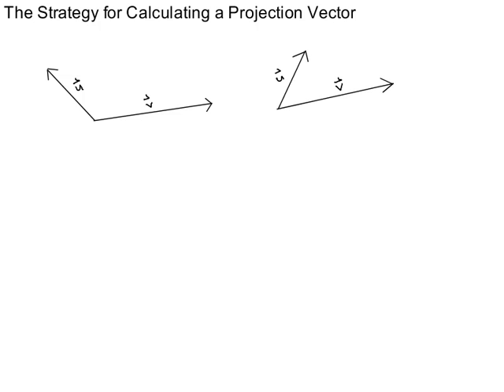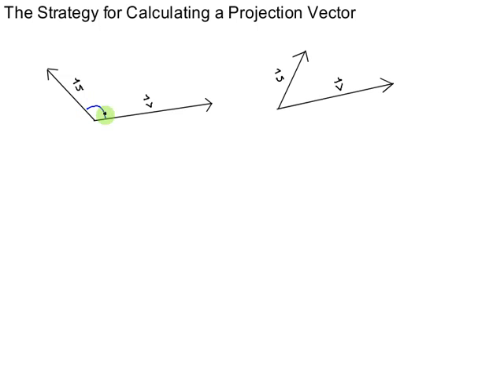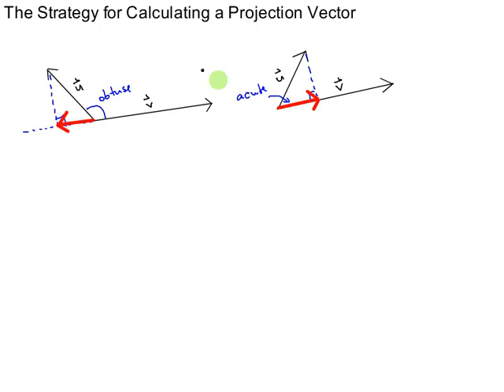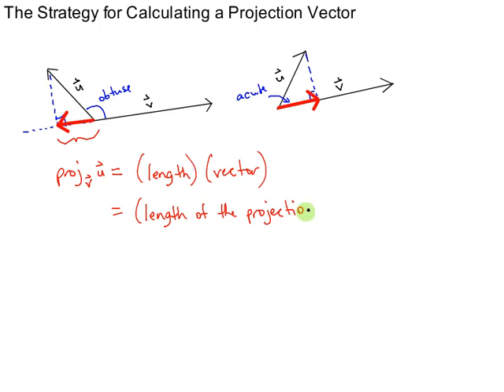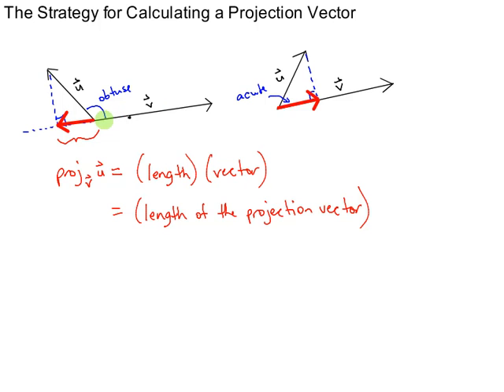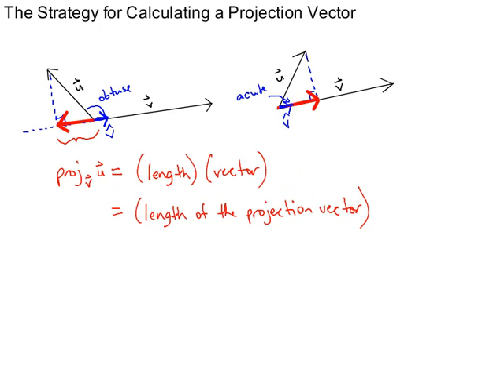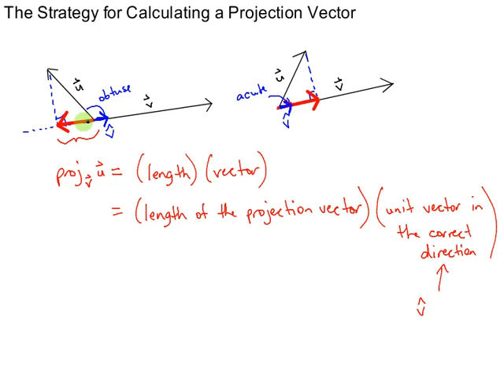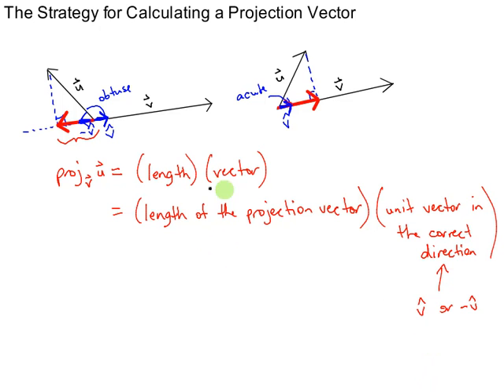strategy_for_calculating_projection_vector